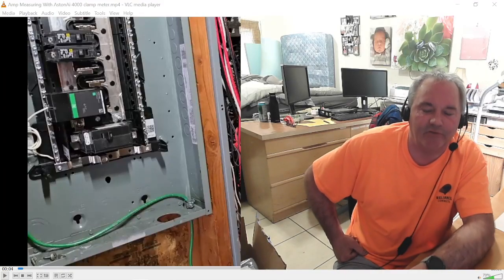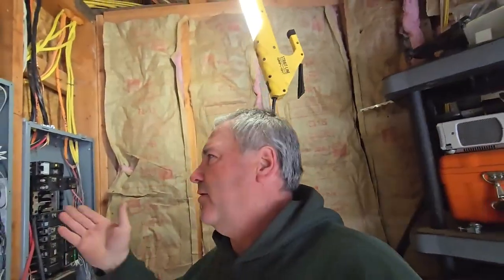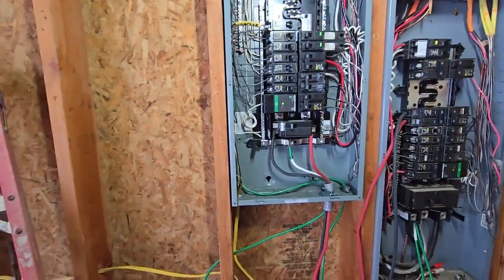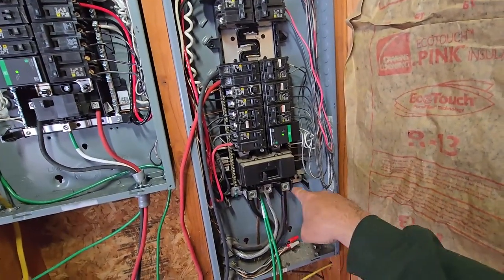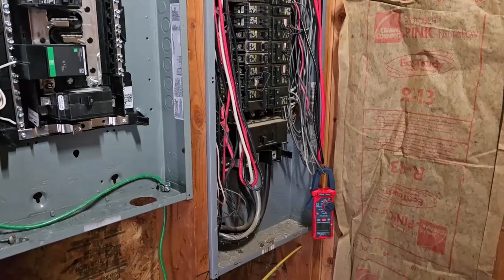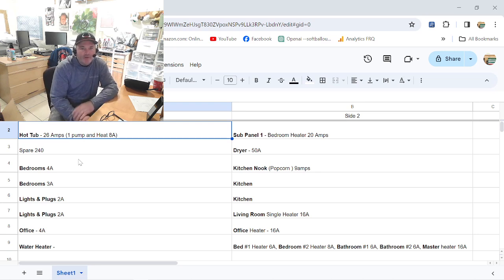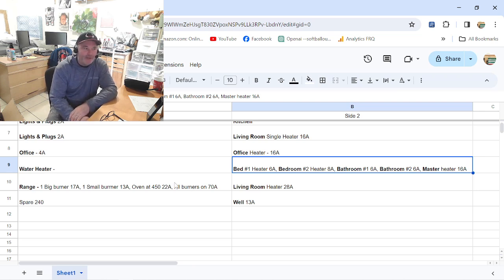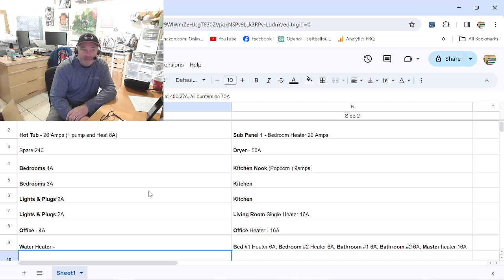Solar Power Electrical Sub Panel Wiring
Wiring a sub panel for solar system. Moving electrical wires from the main house panel into a sub panel that will be powered via a 18000 watt inverter.
Also we checked the amperage of the house circuits before we moved them to get a good idea on the loads of the house electrical system to verify what we can put into the sub electric panel.